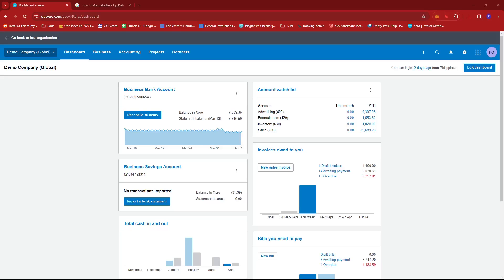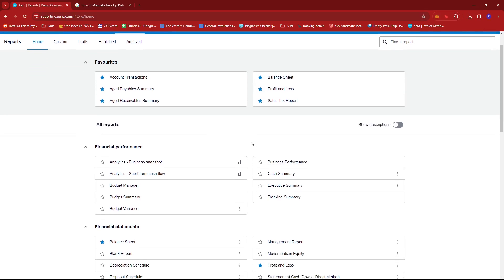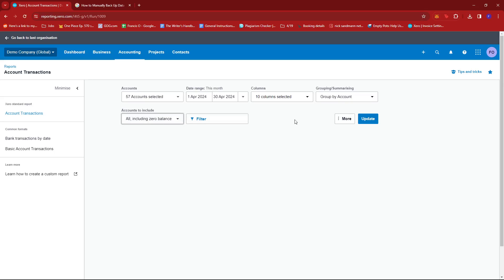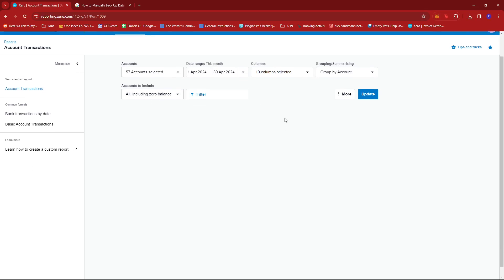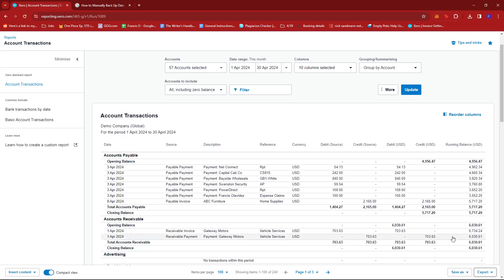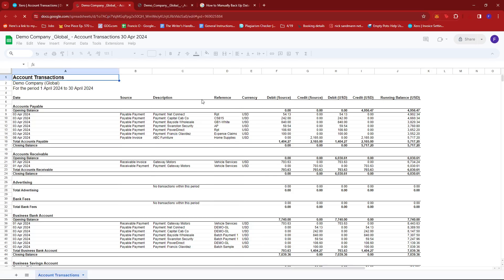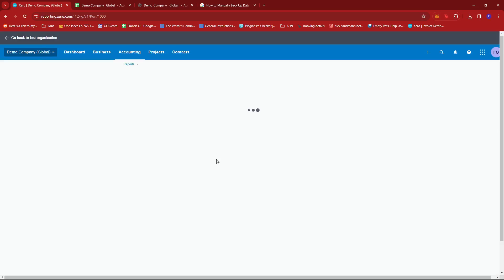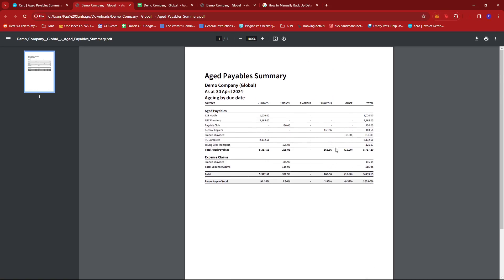How to Manually Back Up Data on Xero [QUICK GUIDE]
In this video, I'm going to show you how to manually back up data on Xero.